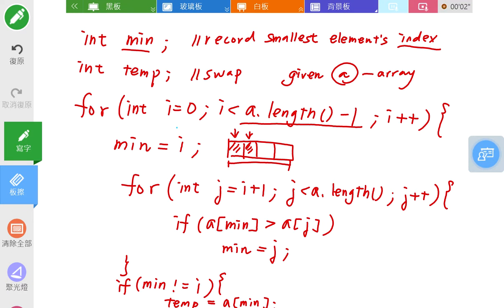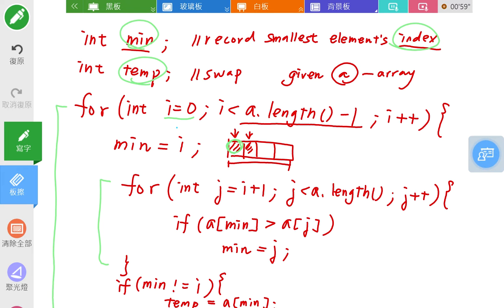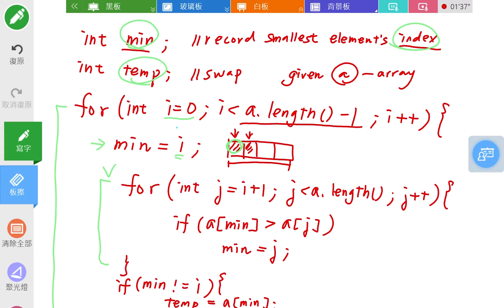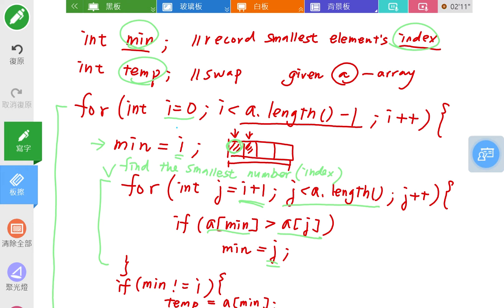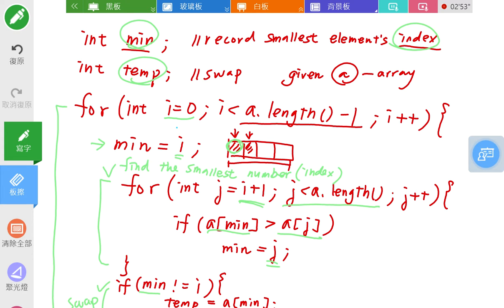Selection sort 02